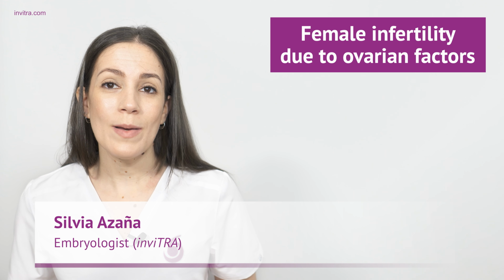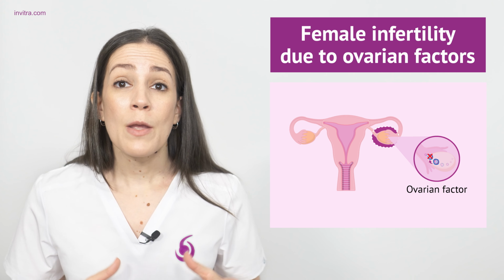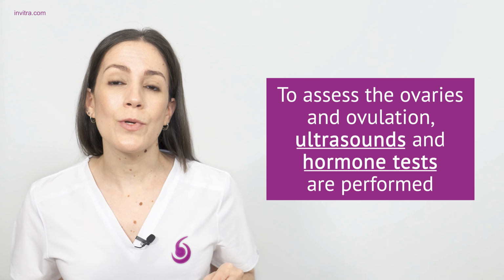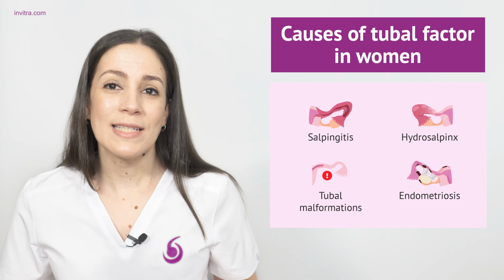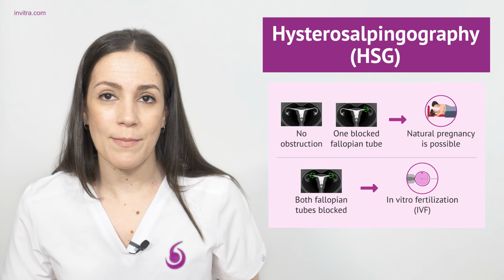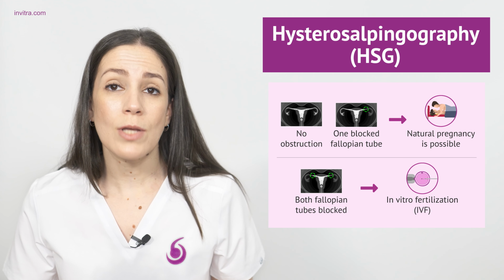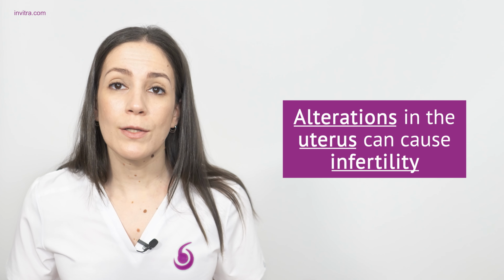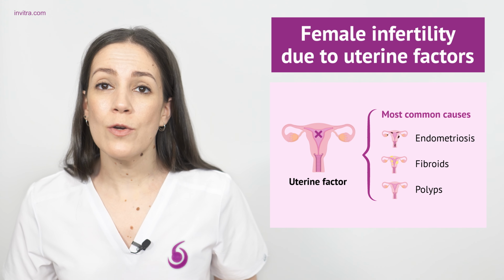What are the possible causes of female infertility?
🔎 And if you still want to know more about the subject, you can visit the following article